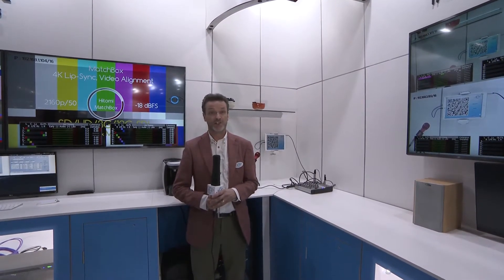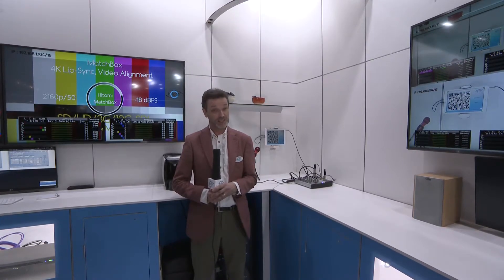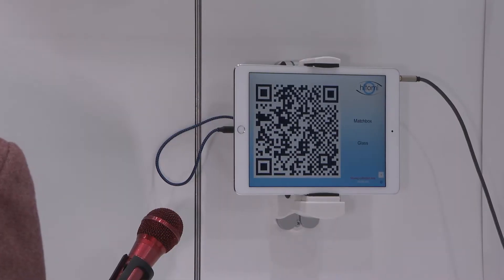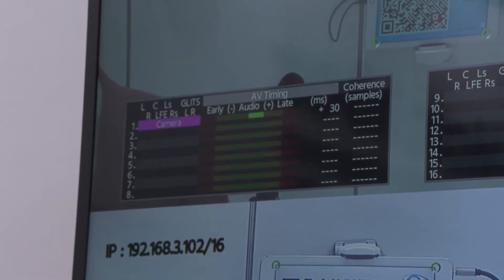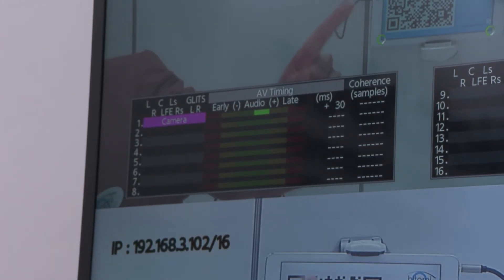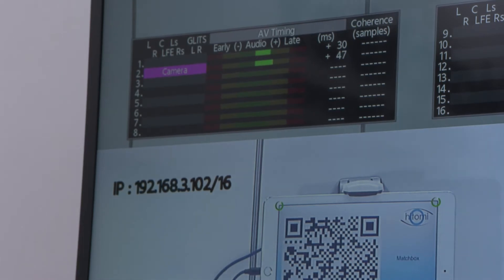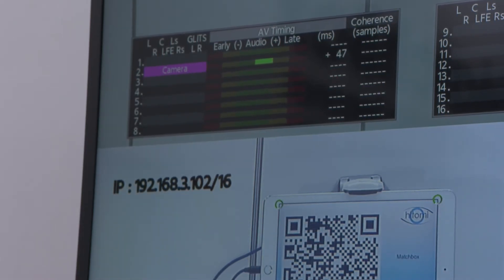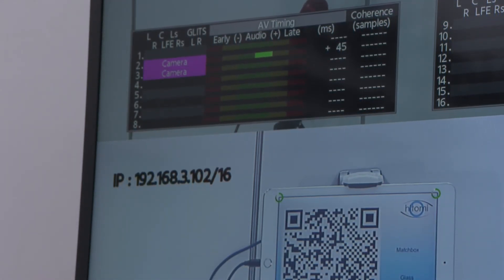MatchBox Glass - easily measure lip-sync and latency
MatchBox Glass is an app for iPhone and iPad that easily measures lip-sync and latency. Here Russell Johnson, director of Hitomi, demonstrates that simply holding the iPhone/iPad in front of the camera, a signal can be sent to the MatchBox Analyser which accurately measures the time delay between audio and video feeds. It's so sensitive, in fact, that moving the microphone just a little further away results in a change in reading which can be almost instantaneously corrected.